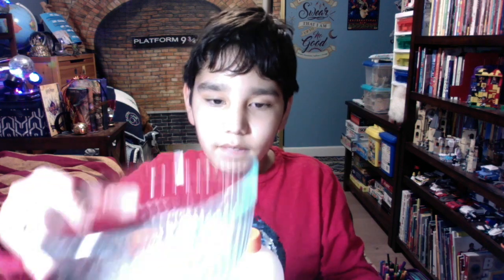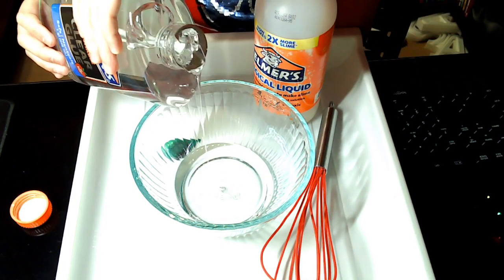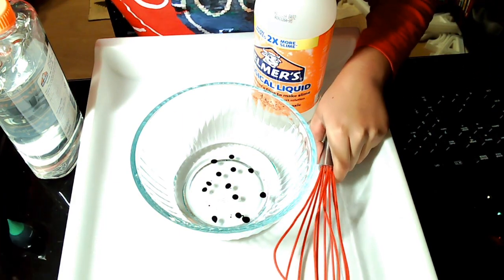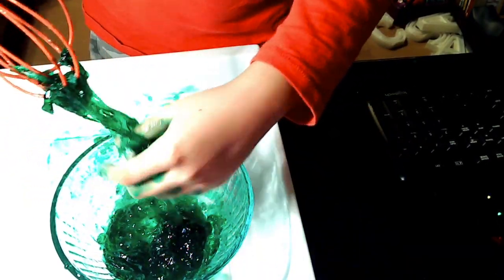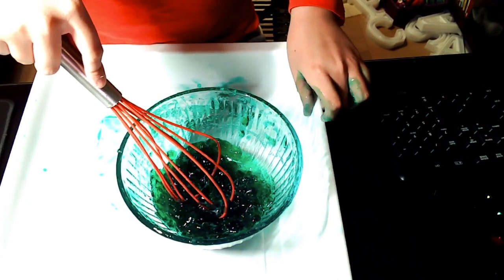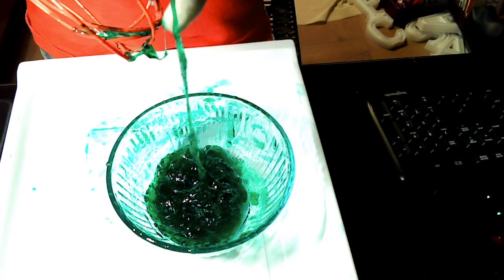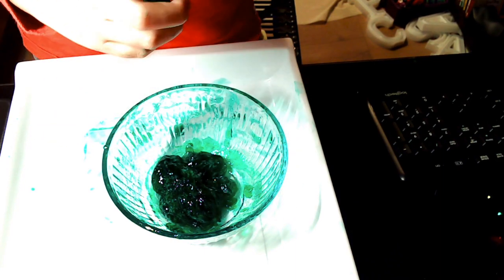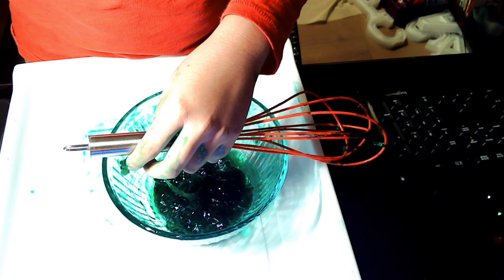Making Emerald Green Slime! + Shoutouts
Congratulations everyone!